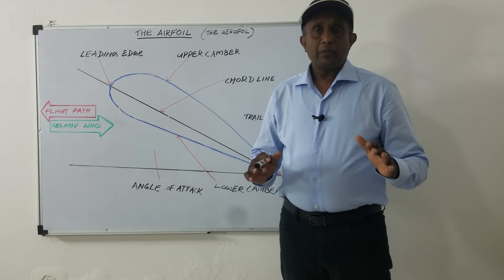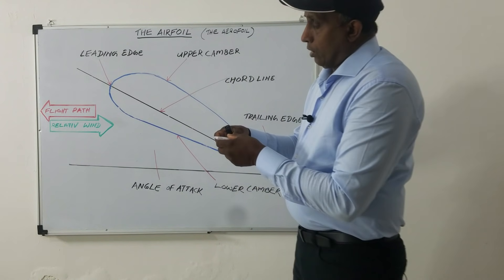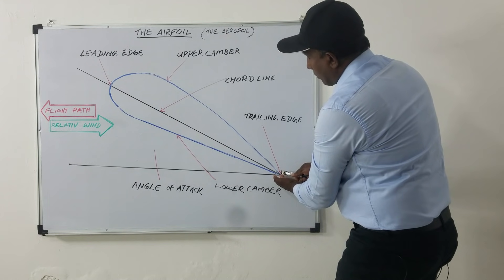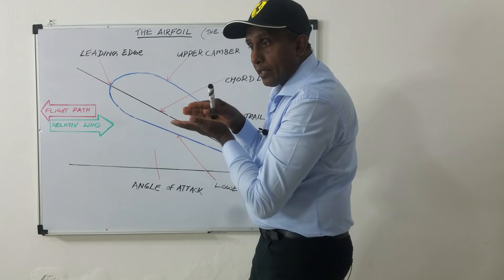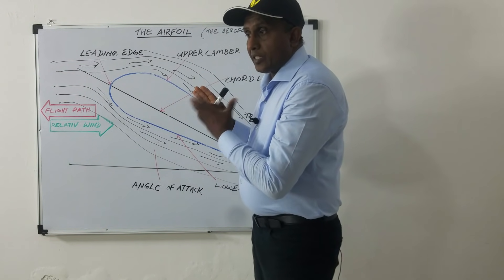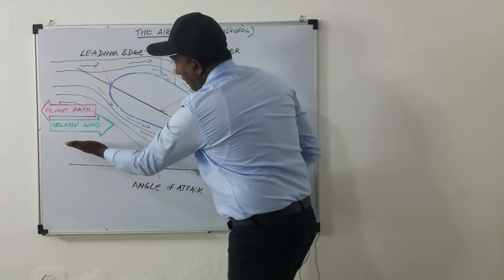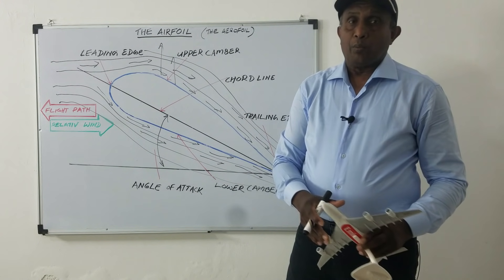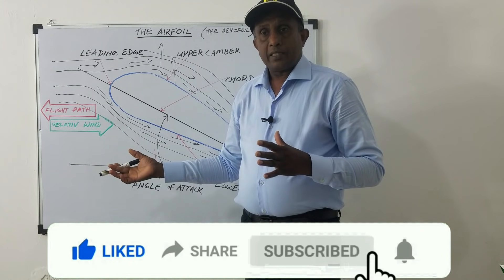The airfoil | Episode 6-1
An airfoil is any surface, such as a wing or propeller, that provide aerodynamic force when it interacts with a moving stream of air.